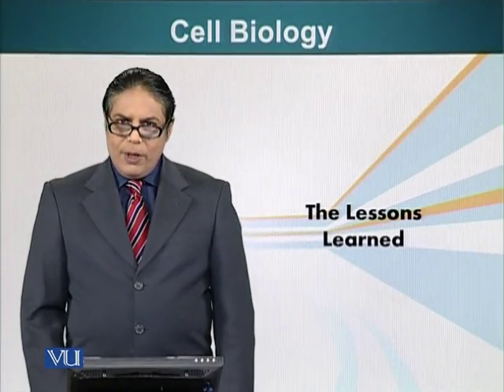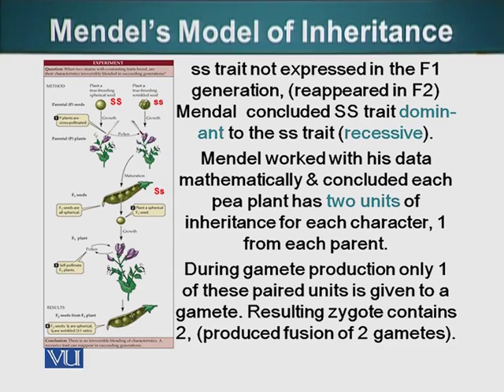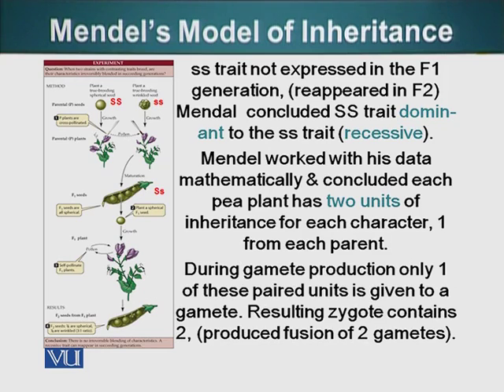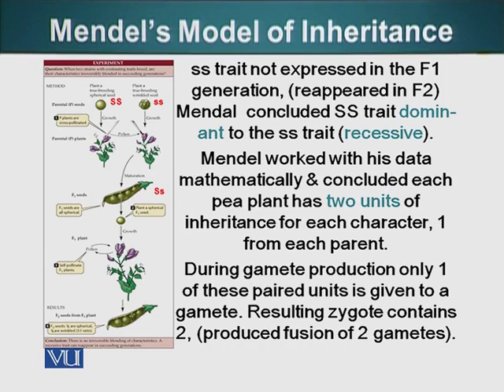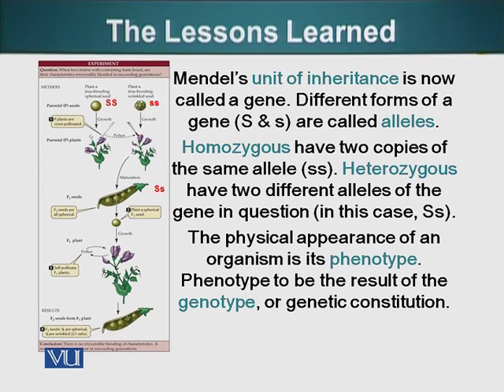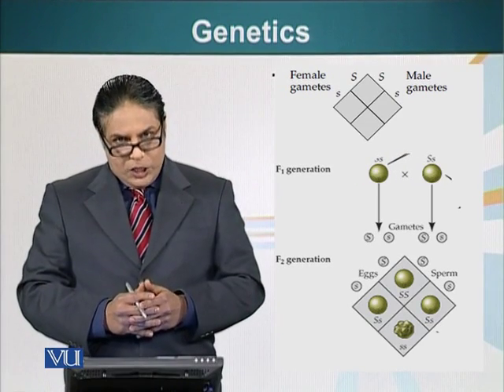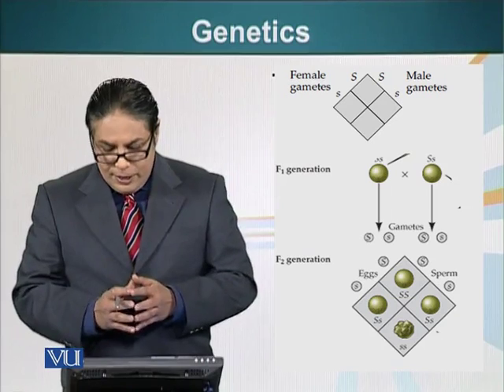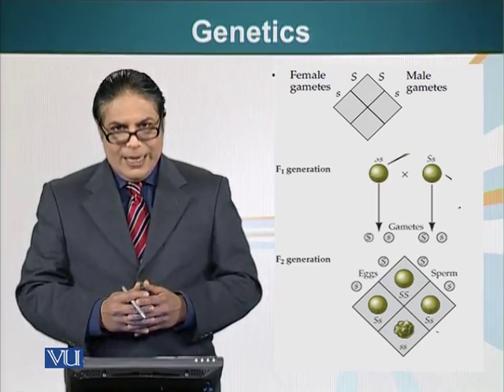Topic 49 (BIO201 - Cell Biology)